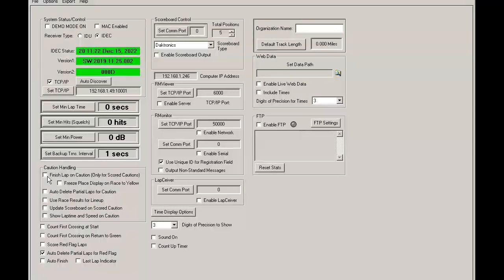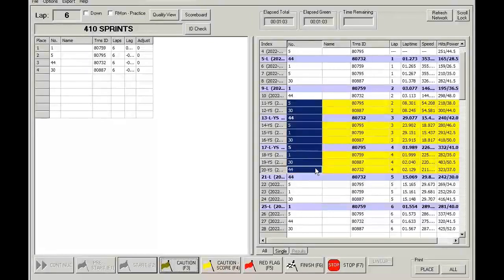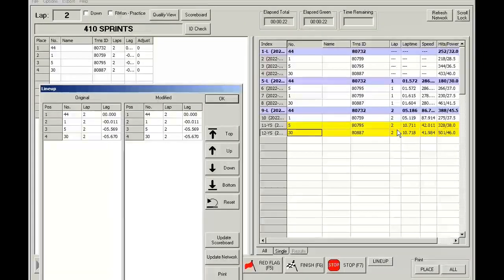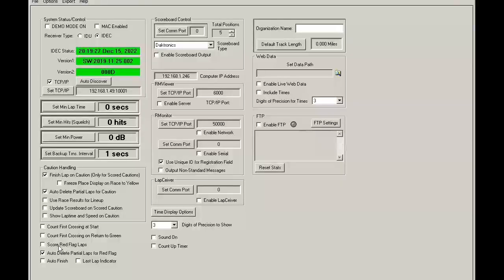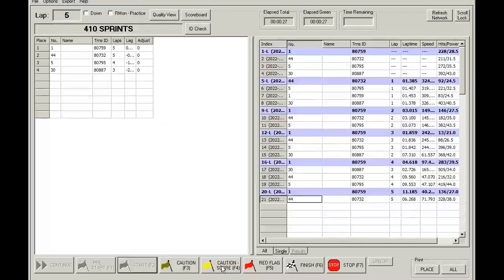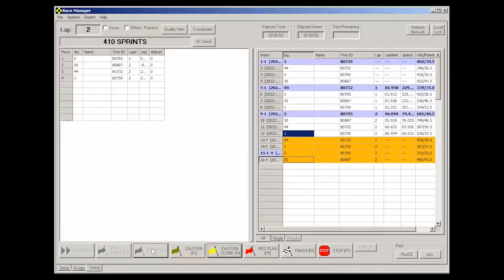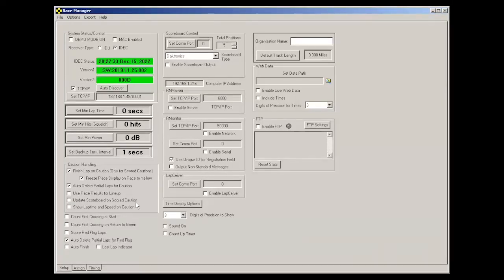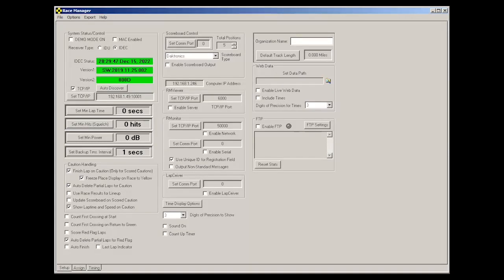Race Manager Tutorial - Caution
Westhold Race Manager software tutorial on how to use the caution feature.